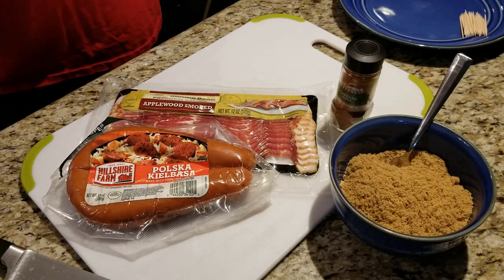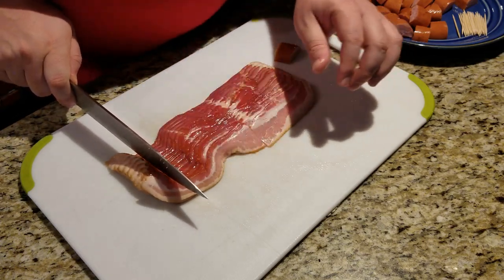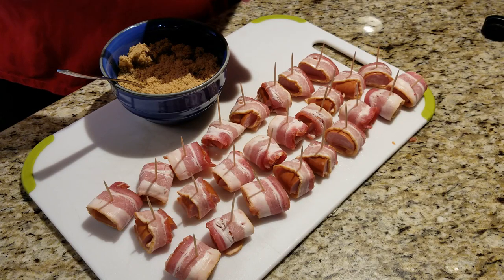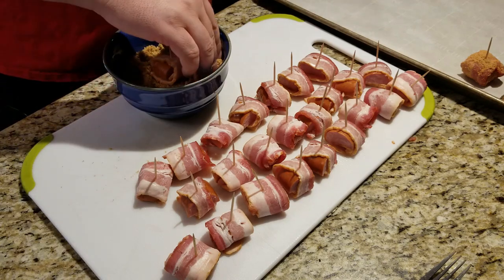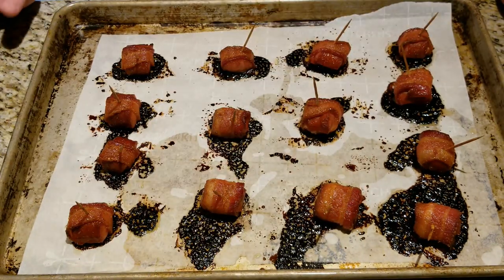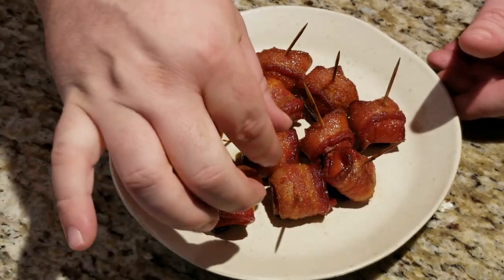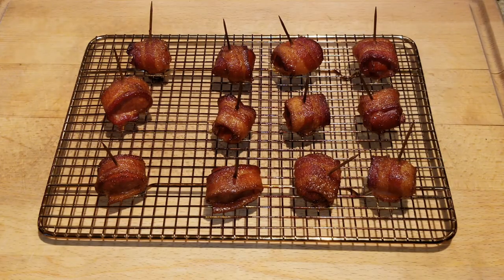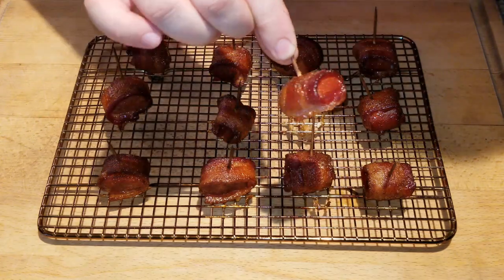Bacon Wrapped Sausage | Polka Bites | Easy Appetizer Recipe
After hearing about a great appetizer from my Boss from all places, I had to give this a try. Polka Bites! Smokey kielbasa sausage wrapped in bacon and then coated with spicy brown sugar. These things were pure heaven. Please give them a try.

Polka Bites
Kielbasa Sausage
Bacon
1 C Light Brown Sugar
2 tsp Cayenne Pepper

Cut kielbasa in half, then into bite size pieces.
Cut bacon strips to fit around sausage pieces.
Wrap sausage in bacon and secure with toothpick.
Mix Brown Sugar and Cayenne together.
Coat each piece with sugar mixture.
Place on parchment lines cookie sheet and bake at 375 for 25 minutes or until browned.

Alternatively, place on 300 grill and cook off-set for 30-45 minutes.